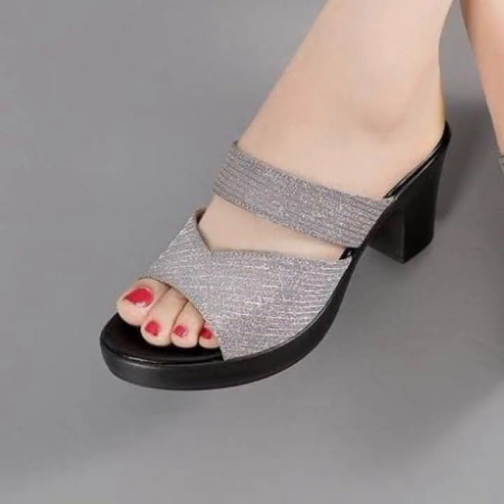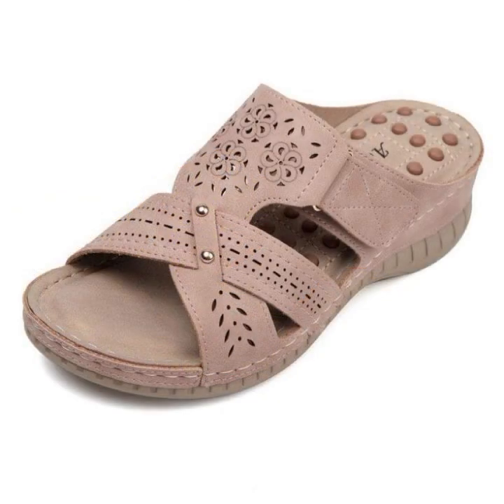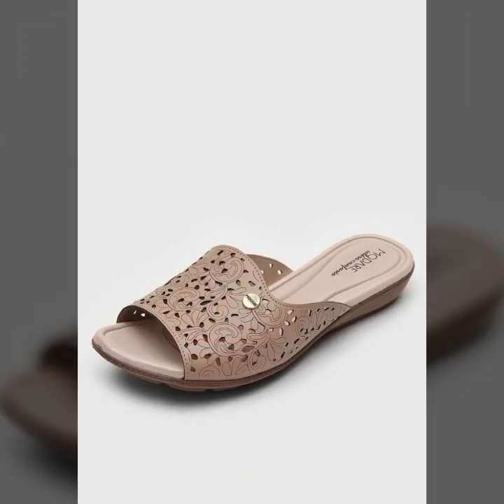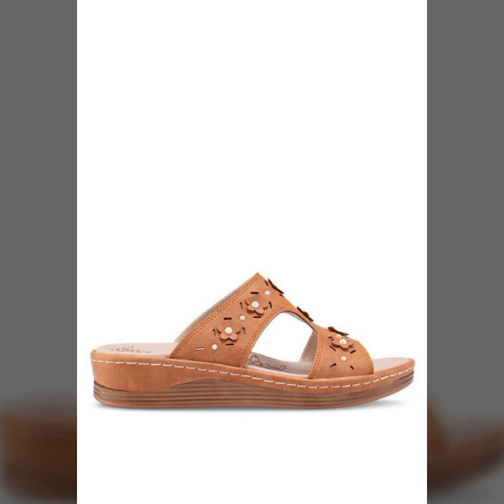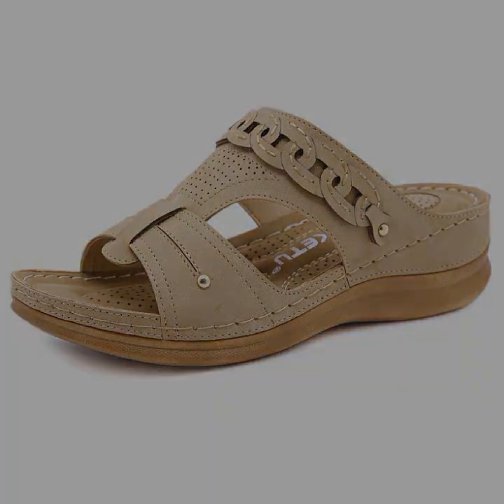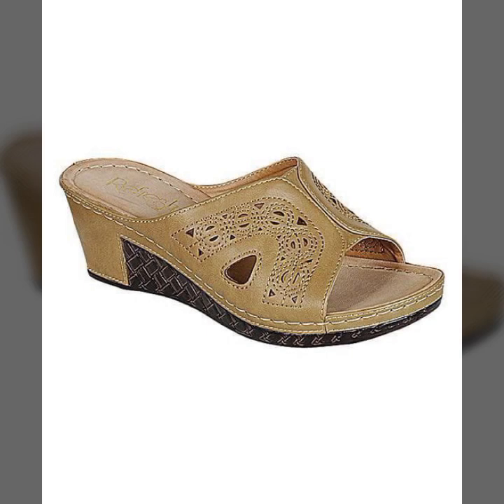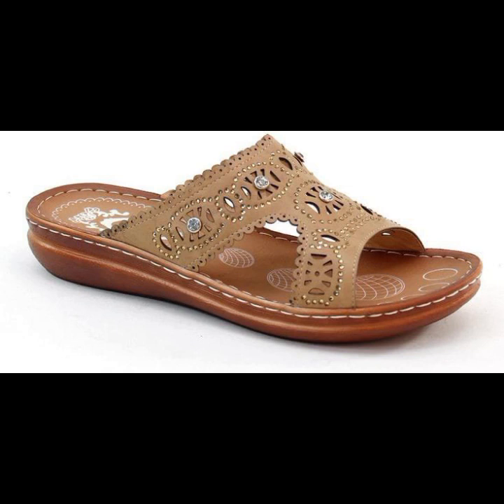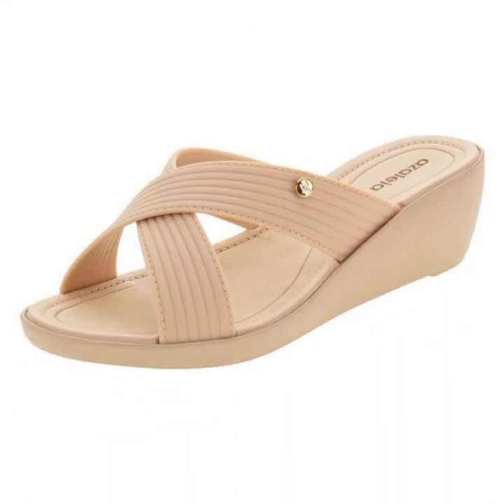TOP 50 HIGHLY RUNNING IDEAS OF BEAUTIFUL EASY TRENDY HEEL SANDALS SLIPPERS WEDDING SHOES WEDGE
d world

fashion4AllbyRahat
2023 LATEST NEW APPEALING SLIP ON SHOES LATEST WONDERFUL FOOTWEAR||

2023 LATEST NEW APPEALING SLIP ON SHOES LATEST STUNNING SHOE DESIGNS
2023 LATEST EXTREMELY STYLISH SLIP-ON SHOES FOR LADY's NEW POPULAR CASUAL WEAR SHOES